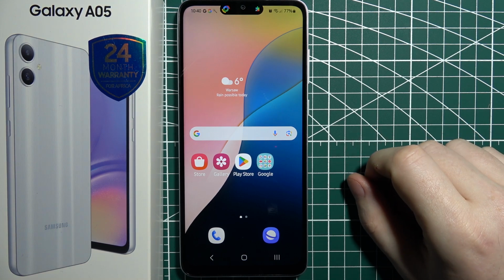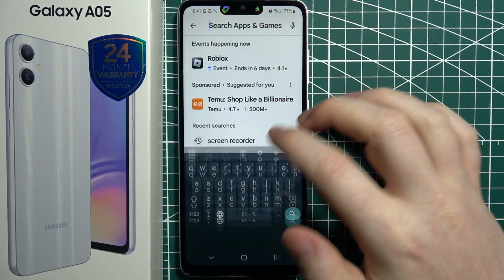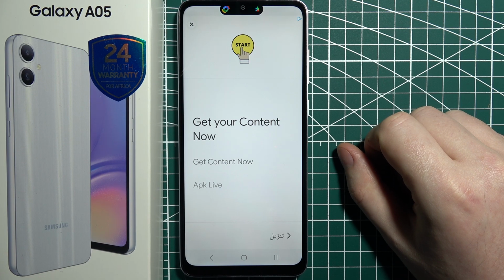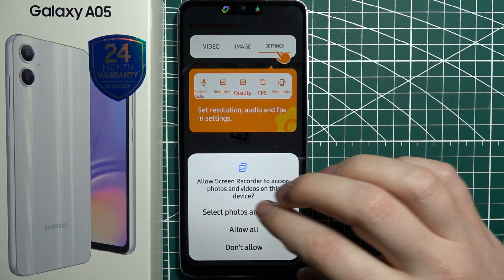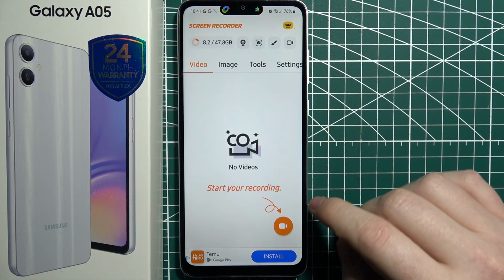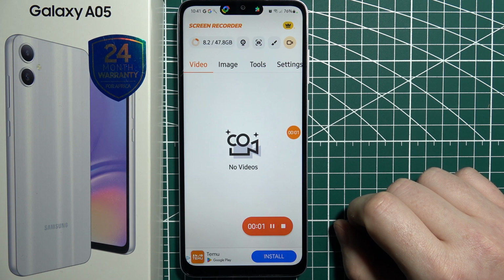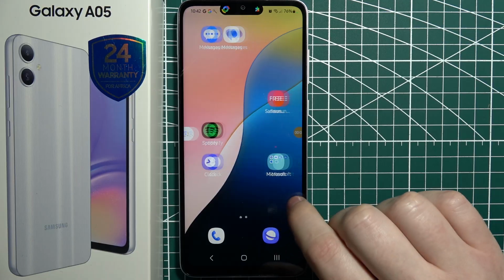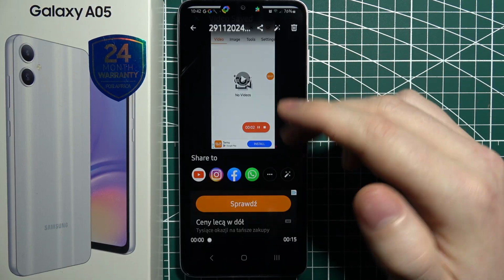Samsung Galaxy A05: How to Record Screen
Want to record what's happening on your Samsung Galaxy A05? In this video, we explain how to use the screen recording feature to capture videos of your screen activity. Whether you're creating tutorials, capturing gameplay, or saving important information, this guide shows you how to activate and use screen recording effectively on your Samsung Galaxy A05.